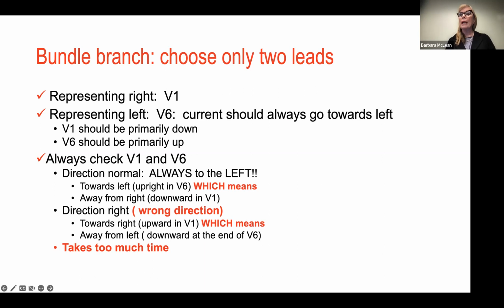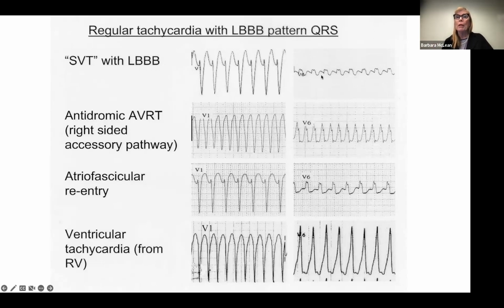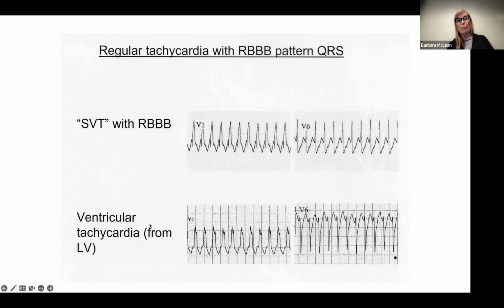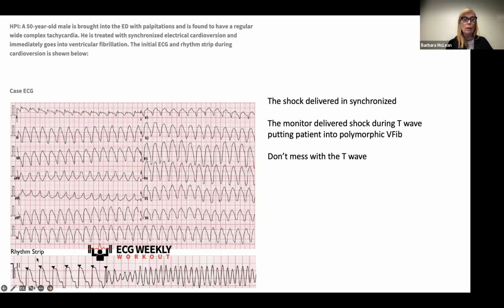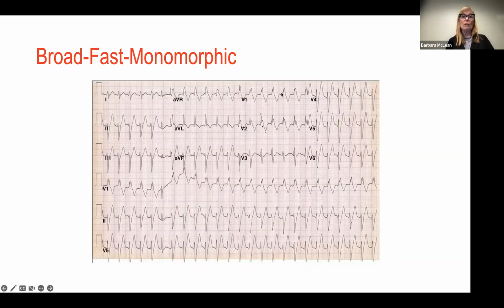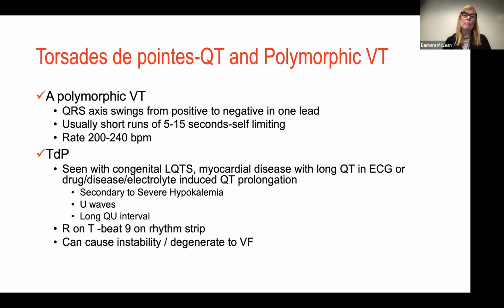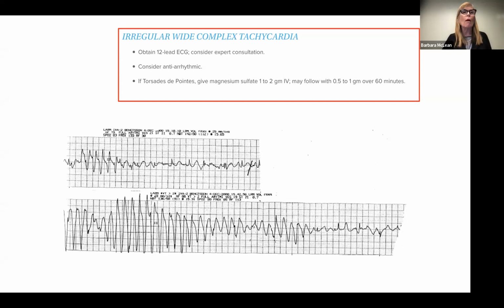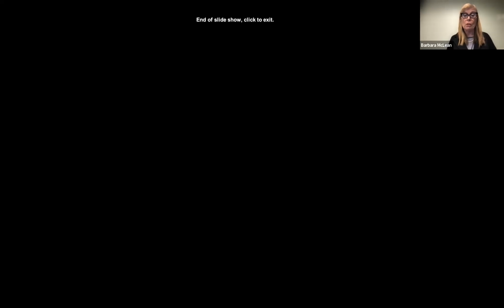Unstable Tachy 3